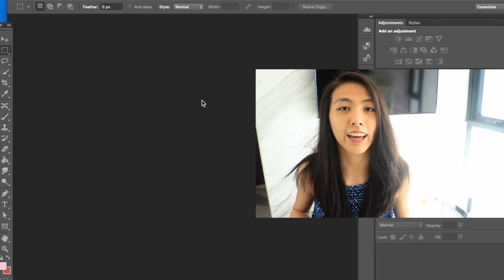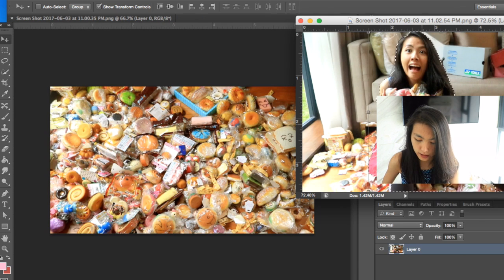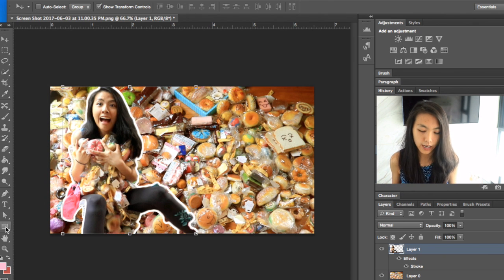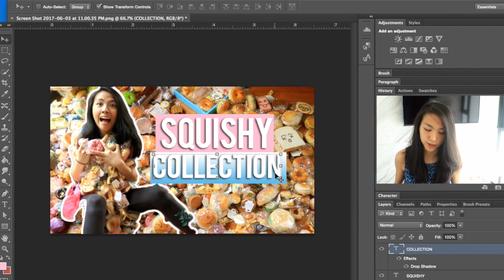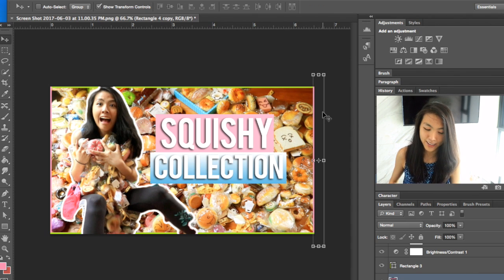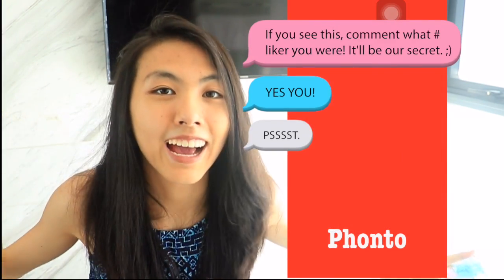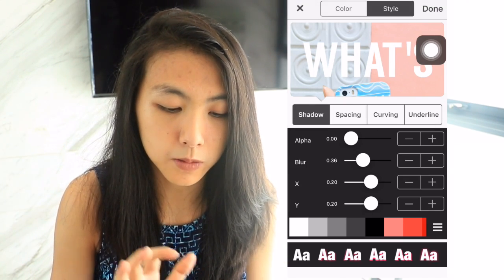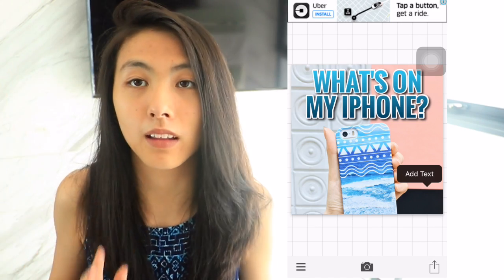📲HOW I EDIT MY THUMBNAILS for Youtube Videos on iPhone, iPad, and Photoshop for FREE | Katie Tracy ♡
Ever wondered how to make thumbnails for Youtube videos on your phone? iPhone? iPad? Android?📲
Here's HOW I EDIT MY THUMBNAILS with Photoshop and for FREE on my phone with the Phonto app!

Camera: Canon Rebel t6i 18-135mm

💰DO YOU want to earn more money, views & subscribers? Join Fullscreen!

I use both of these & they are 100% safe and effective :)

I appreciate all the advice/feedback I receive :) It really means a lot to me.
- Katie

This video was inspired by my favorite youtubers: Bethany Mota, Zoella, Alisha Marie, MyLifeAsEva, Meredith Foster (Stilababe09), LaurDIY, MamaMiaMakeup, Tara Michelle, Sierra Furtado (SierraMarieMakeup), Rclbeauty101, Niki and Gabi, KrazyRayRay, Aspyn Ovard, Hayley Williams, Gabrielle Marie, Jessie Paege, Alexa Mae & Adelaine Morin (co0k1emonster) who continue to motivate & inspire my channel :) Don't forget to check them out!

Credits to Vecteezy.com for my outro!

Psst. You. YES YOU.
If you see this, comment "OMG THAT'S HOW YOU DO IT!!" ;)
It's like our own little secret.